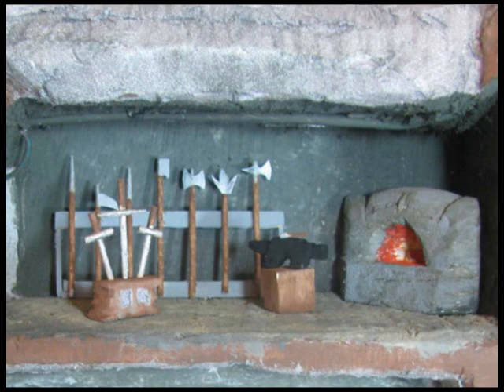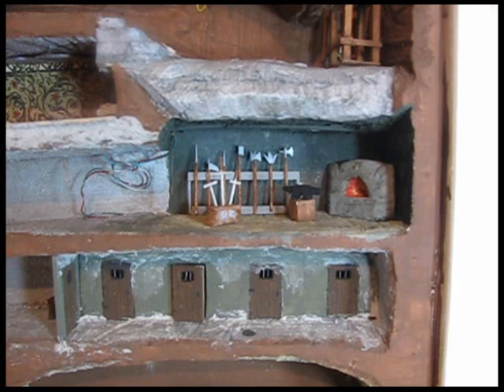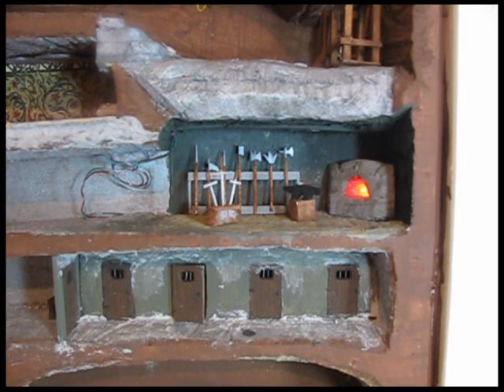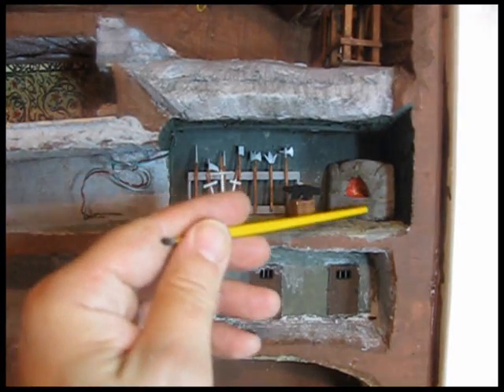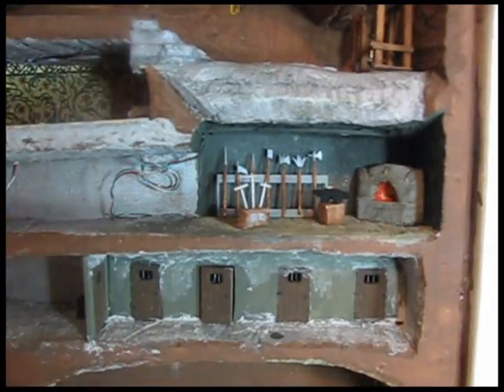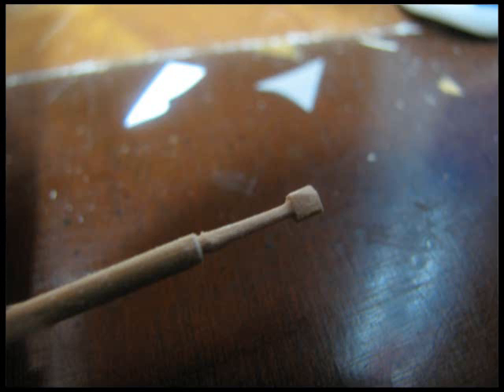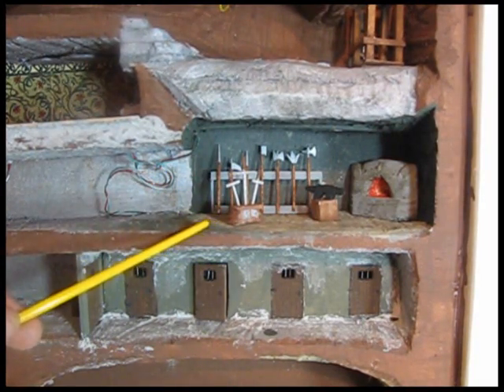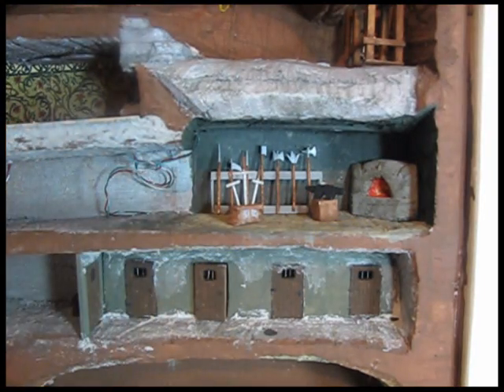Wall Diorama 13- The Blacksmith Shop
In this video I show you how I made and added the blacksmith shop to the wall diorama. It has a forge with a working red light glow inside. And I made an anvil with blacksmith's hammer.Also are somes swords, polearms and weapon racks.

Will's Book on Making Dioramas: